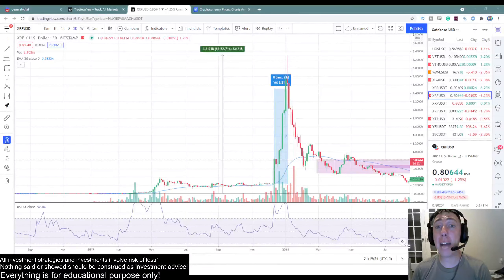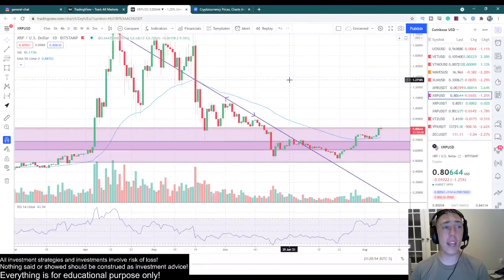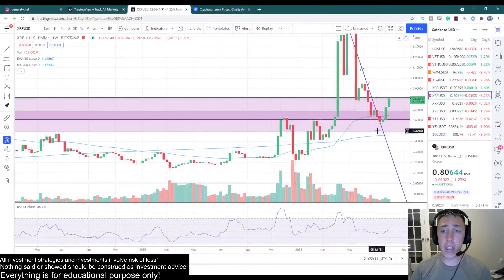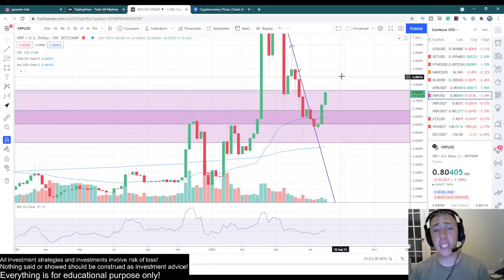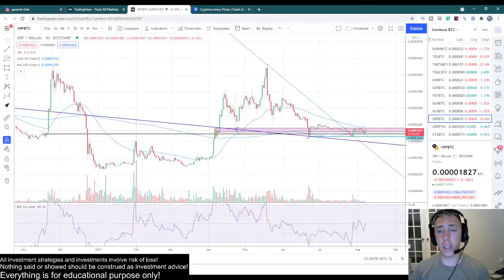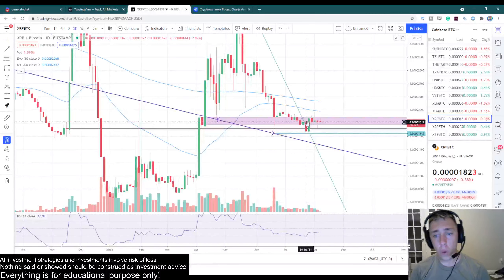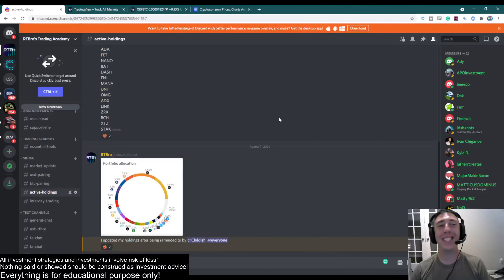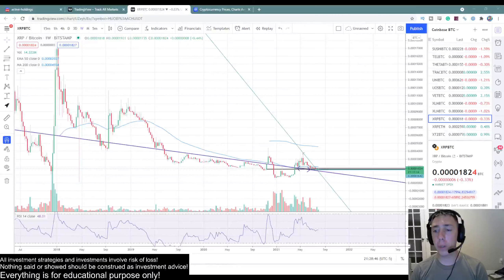XRP is Ready to Break Out! (SEC Can't Stop It) Are you Ready? XRP Price Prediction 2021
Complete Price Prediction and Chart Analysis of XRP (Ripple's Coin) on the USD, USDT and BTC Pairings. The coin did 63,000% last cycle and is ready for more.  Technical Analysis and Price Prediction on XRP. What price will it get to?

RTBro is an experienced trader who has made a lot of money using a logical, systematic, and proven approach to trading based off of strict Technical Analysis.  News and Fundamentals are not factored into the analysis since they are generally already priced in or impossible to predict.

If you wanna support me buy donating me a coffee all the way to a lambo, I would greatly appreciate it!  No refunds of course.  :slight_smile:

Bitcoin
175wUv97N4bTWNFEJjERRHEWJeh863MFKG

Ethereum
0x7092EA78c5c985FA475B032C90b10A02d41bbF3b

XRP
rJ8HJSS9dzJY6u988athZZ5LTu9ZTV6GJp

BNB
bnb189gt6tu4542vzsahpcvqlyjnlwvfrd5u9ylzl9

Cardano
addr1qyj7anyxd0gepkypxh88s6qpxgkenepchfzsyp4guv7c0s4pmuf30c6q36965y9q5ee75n8d86rw3vgqqltetug8vgkslpqt7s

Doge
DCAdhApbBKBy69zn1pWTqfbQT6Ciktq8Xr

UniSwap
0x7092EA78c5c985FA475B032C90b10A02d41bbF3b

ChainLink
0x7092EA78c5c985FA475B032C90b10A02d41bbF3b

Dot
16J3DXuZnmXyL1AonoV6HJ4HCmEGwzGZcYo3opGduzK4nmfB

Solana
37XiNU5BfpQDUjWJ6gbkPkRxAijUxGAzRRAVmVzFBVh1

XLM
GDCRISR26B3JQG7SDRHK647P2XAQVB5Y7NMJWF6AFCBKHIN3V2QMIZHC

BCH
bitcoincash:qzd980drn0xtczwj7z8nsjvuc0nf6jlezcglzmwhda

LTC
LcEx9s76rbMhttDKVua9TWJjdBsfp3SwJP

VeChain
0x5c6dfab849b5412812f9700ee69b293cd9123a81

Ethereum Classic
0x7092EA78c5c985FA475B032C90b10A02d41bbF3b

Algorand
LHUP2YPJ4UX7SSLYZIC3A4GDCKAEQCTCRN6MHXTMVXWOWAZVIBJICS6I7Y

Monero
42jqq6oQPvi9PtRj4FwBZHYgREWR6G9UuDaLQRjgg4SwBJJvAVycSGXRuqWvKvJBT99mJ8nTJUj8D24po8qTeXnVRFQ5JXC

Rune
bnb189gt6tu4542vzsahpcvqlyjnlwvfrd5u9ylzl9

Trading cryptocurrencies carries a high level of risk, and may not be suitable for all investors. Before deciding to trade cryptocurrency you should carefully consider your investment objectives, level of experience, and risk appetite. The possibility exists that you could sustain a loss of some or all of your initial investment and therefore you should not invest money that you cannot afford to lose. You should be aware of all the risks associated with cryptocurrency trading, and seek advice from an independent financial advisor. ICO's, IEO's, STO's and any other form of offering will not guarantee a return on your investment.